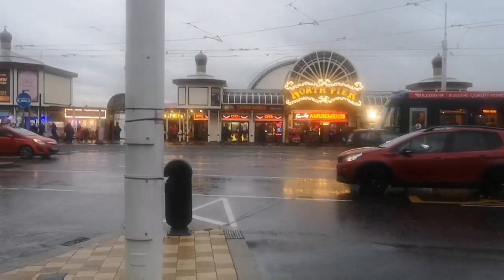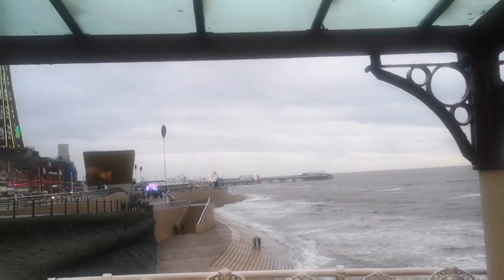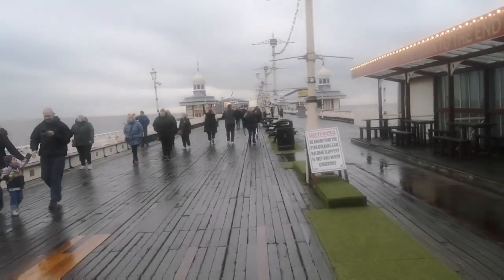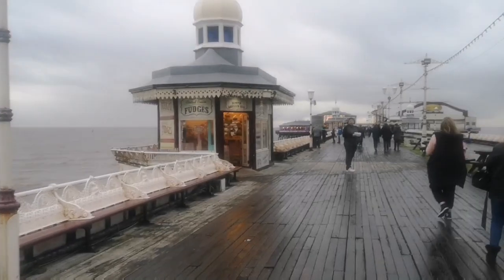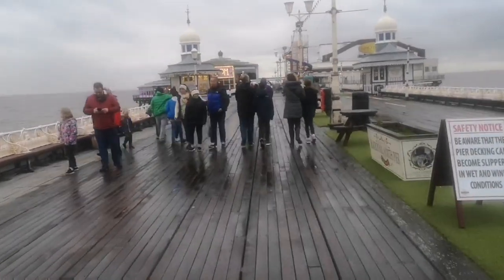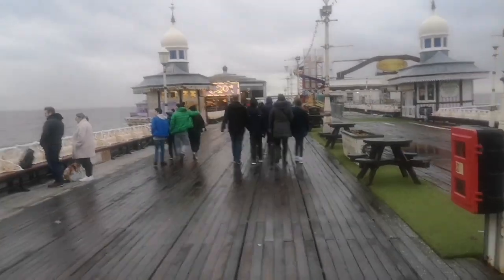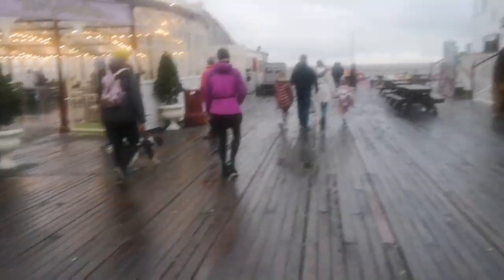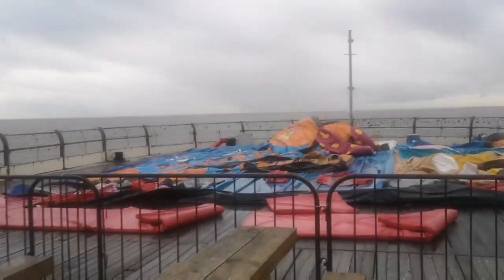Blackpool North Pier Walkalong